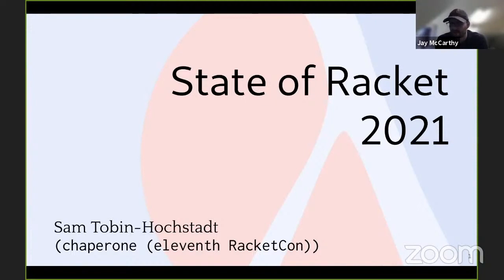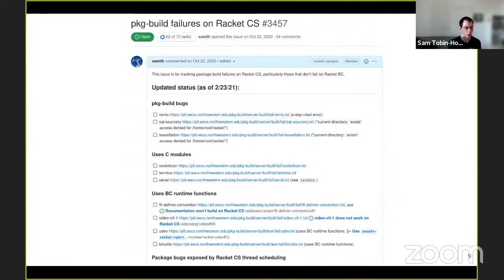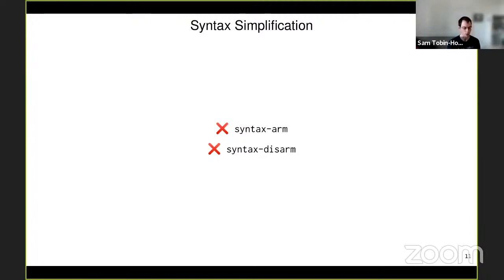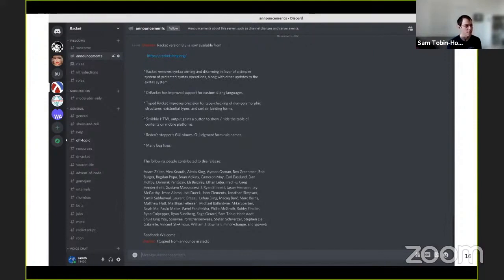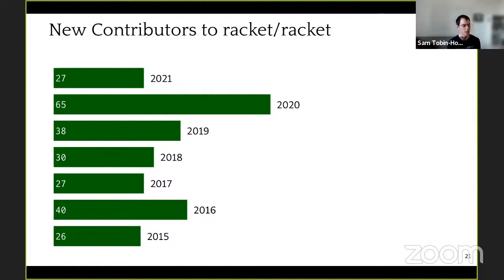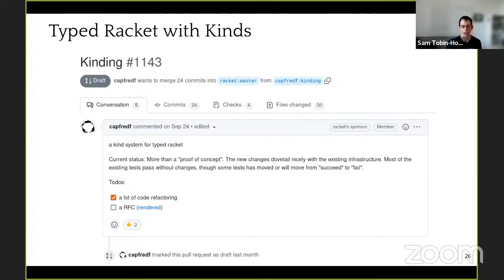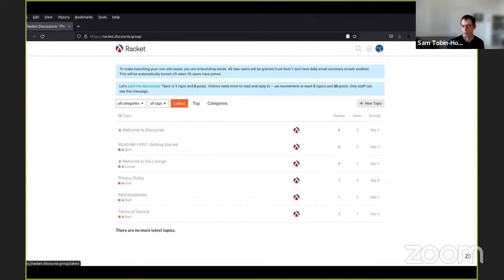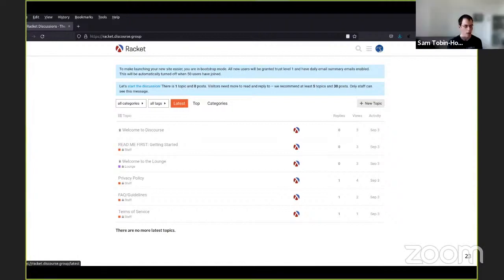RacketCon 2021 - The State of Racket - Sam Tobin-Hochstadt